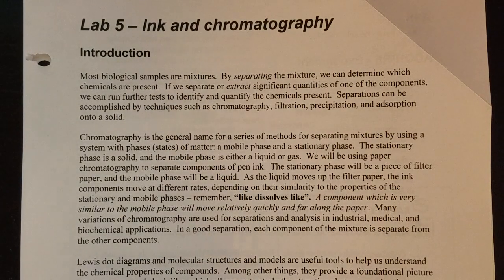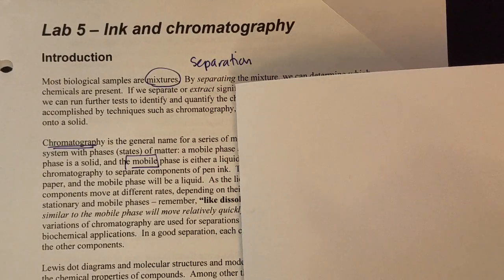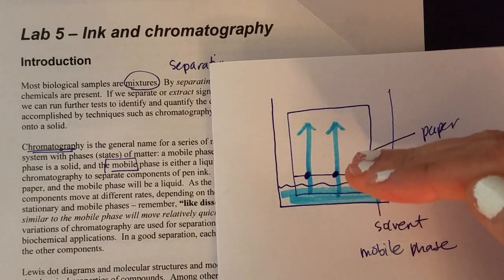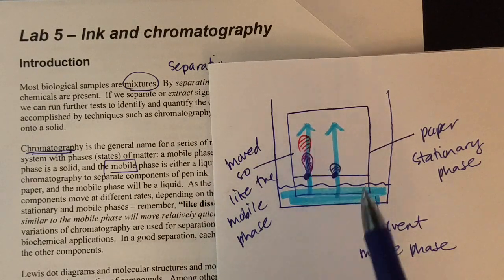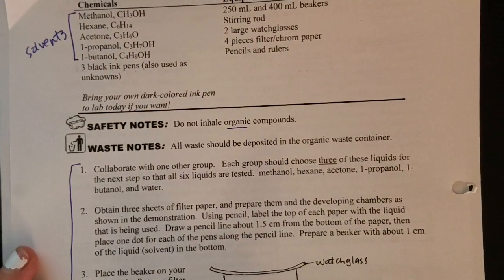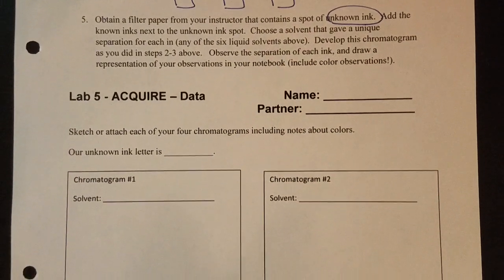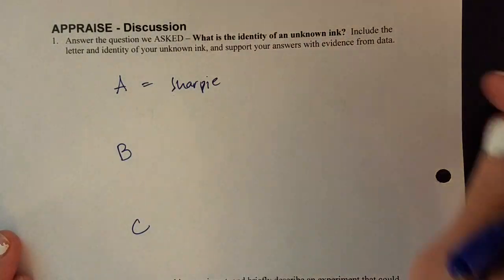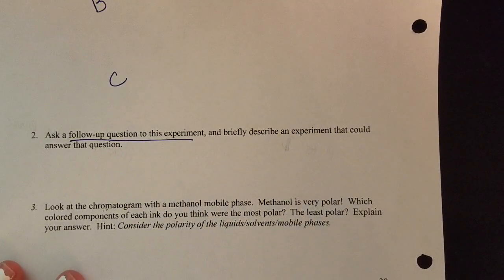Lab 5 - Chromatography - Prelab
This is the prelab talk to accompany Lab 5, covering the separation and identification of inks using chromatography.